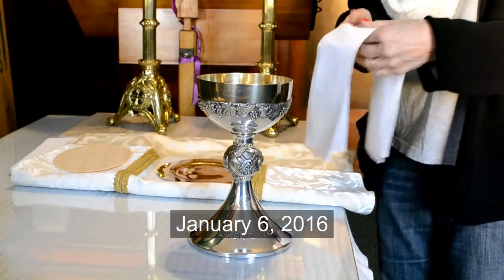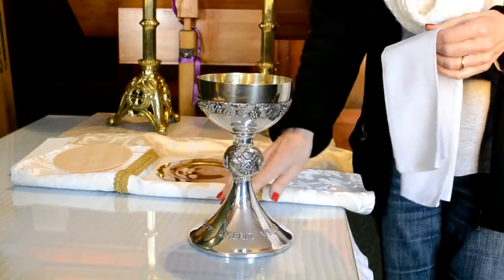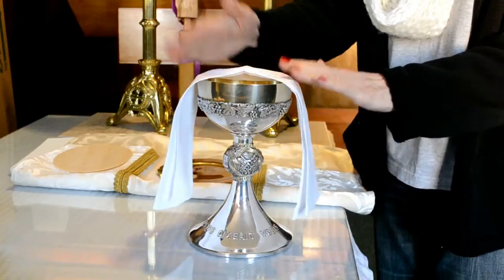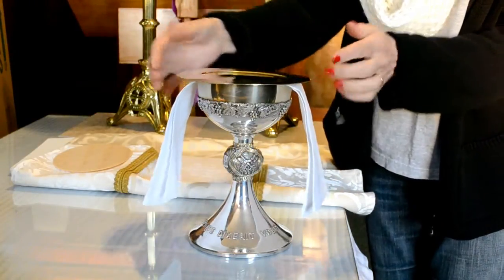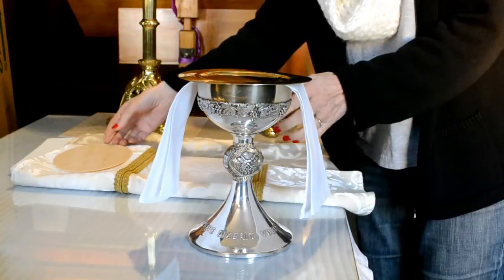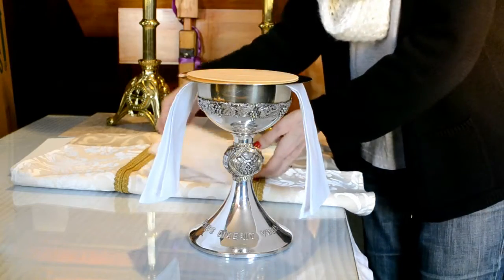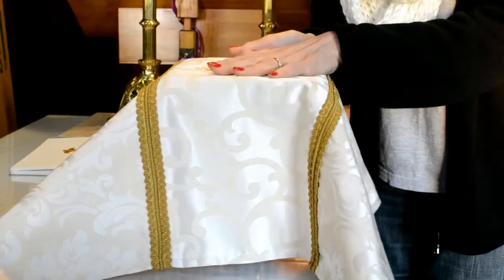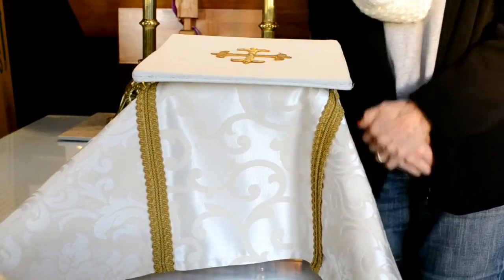Preparing the chalice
Sandi Summers demonstrates the preparation of a chalice at St. Philip Roman Catholic Church, Jan. 6, 2016.